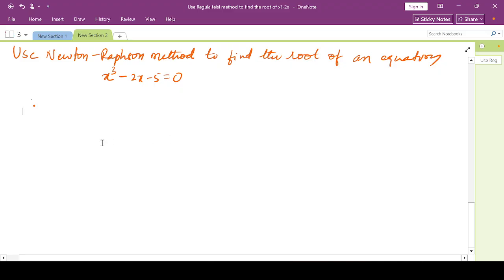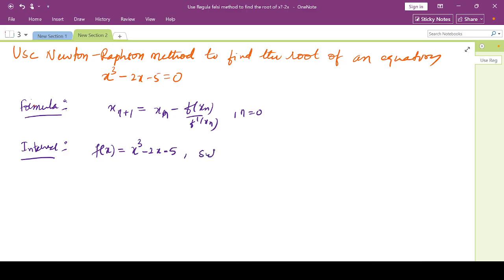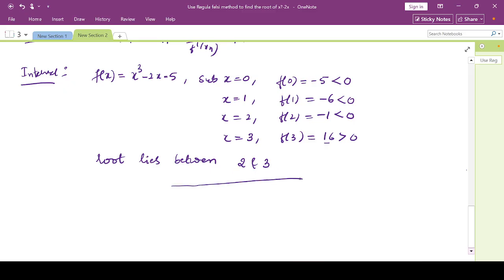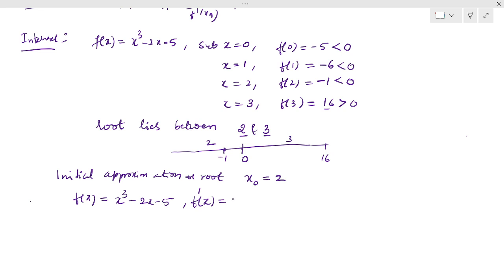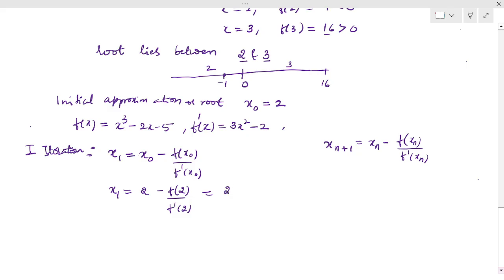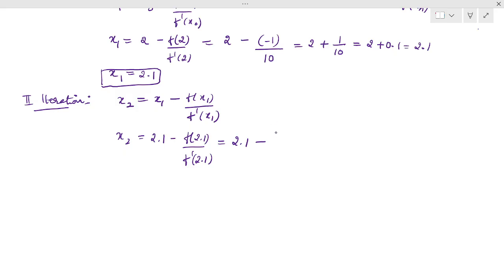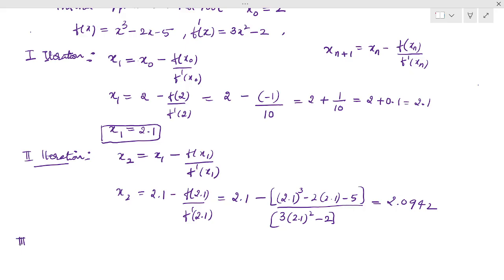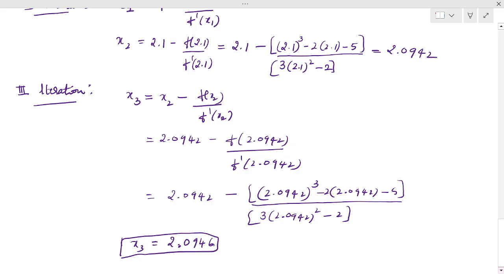Newton-Rapson Method|Numerical solution|25MATX201|24MATX201|Suresh|22MATX21|VTU|SUK|B.Sc.|CUK|GUG